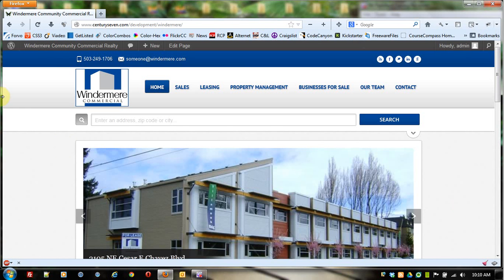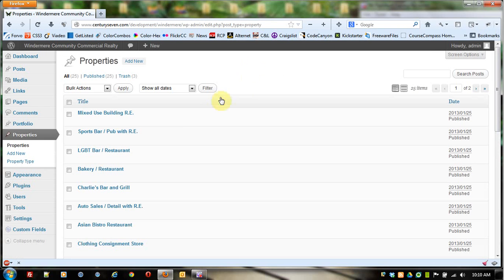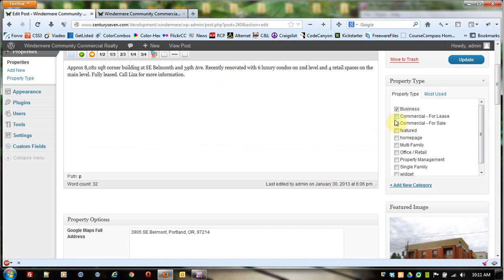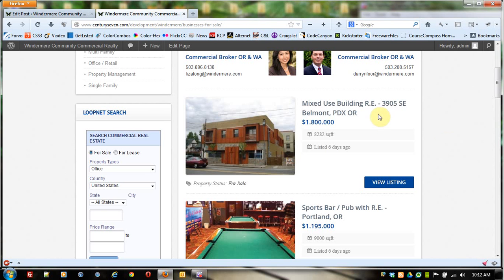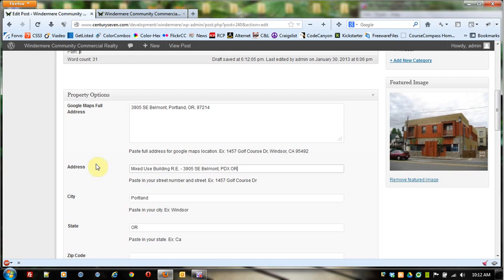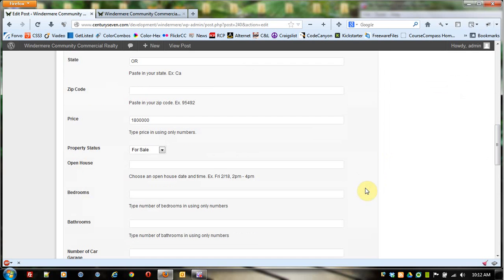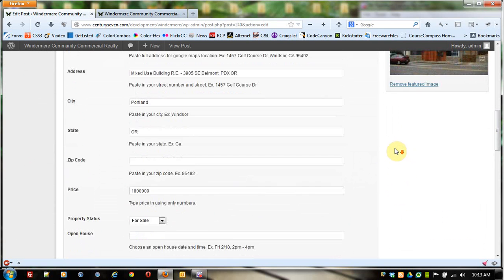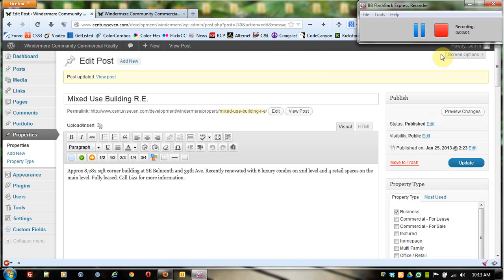02 Listing Businesses